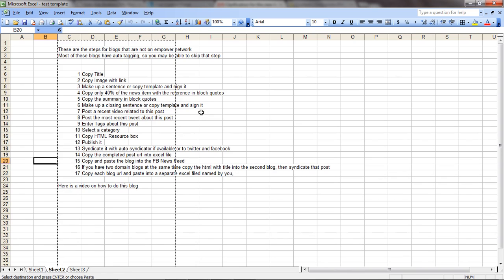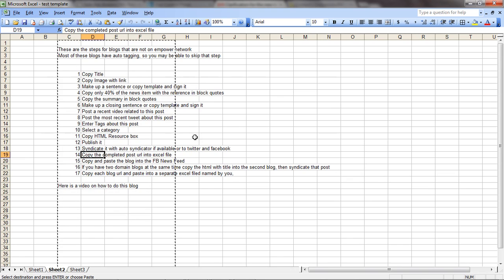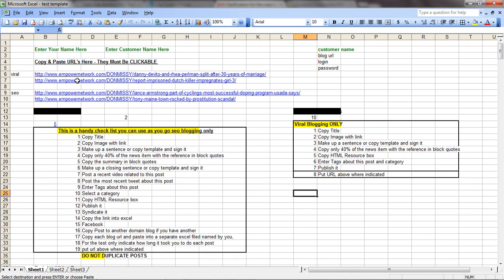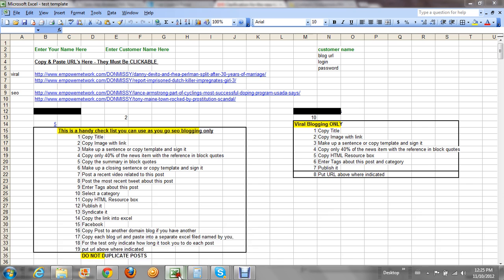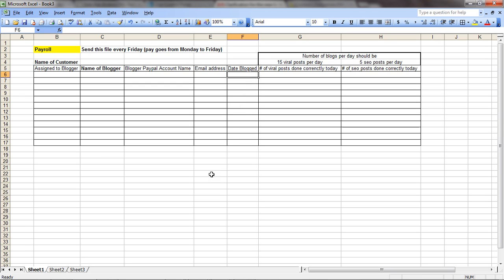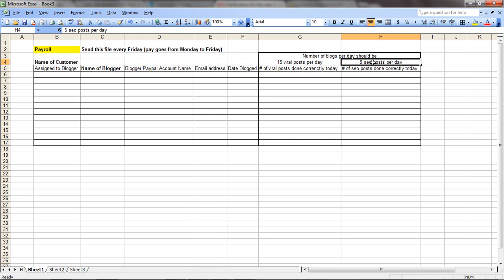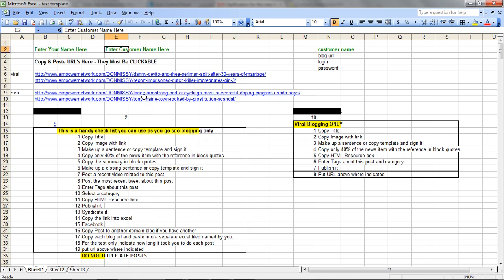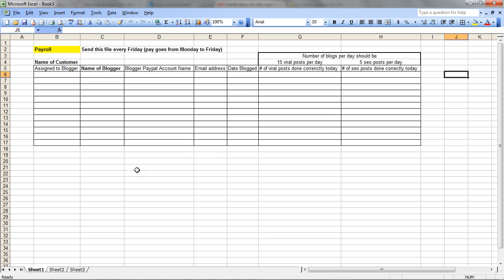training for joy2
message